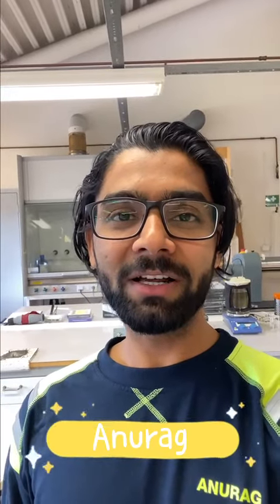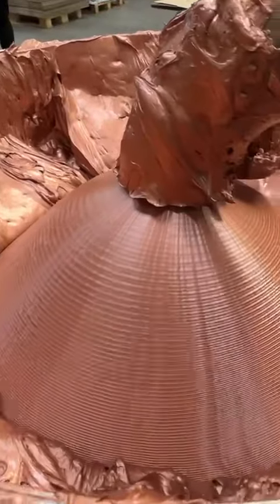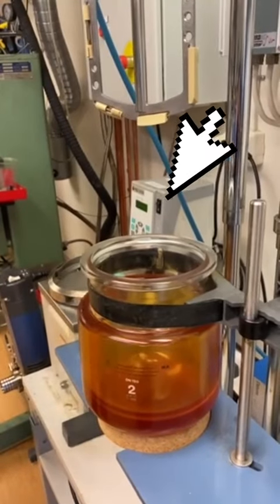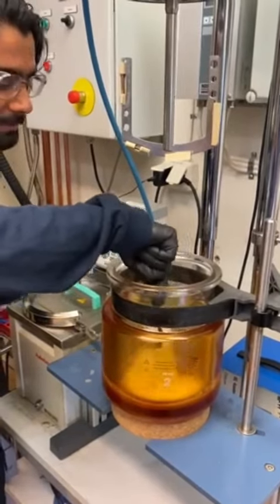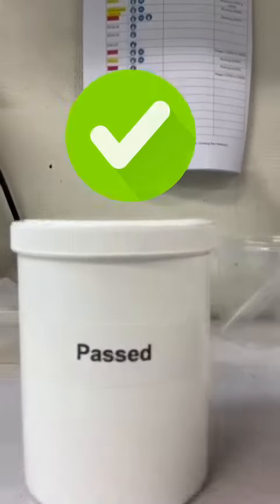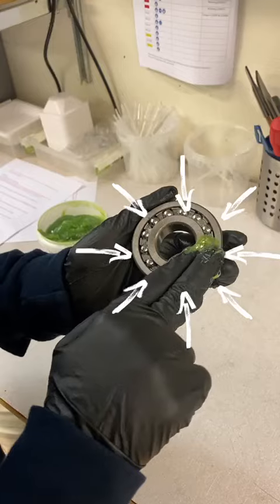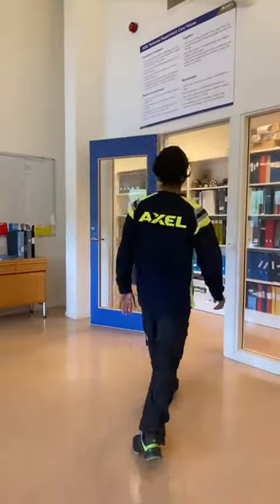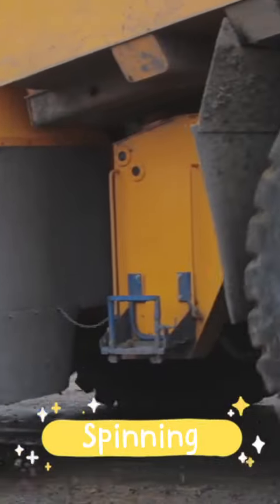I appeared on the current employer's promo video | Axel Christiernsson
Hi I am Anurag Singh!